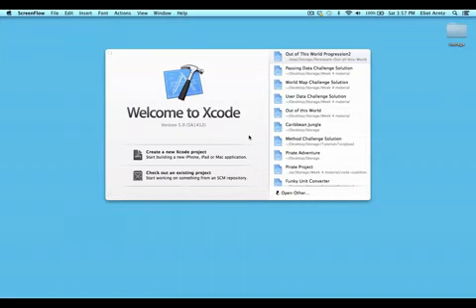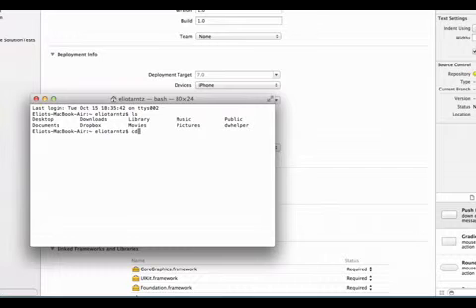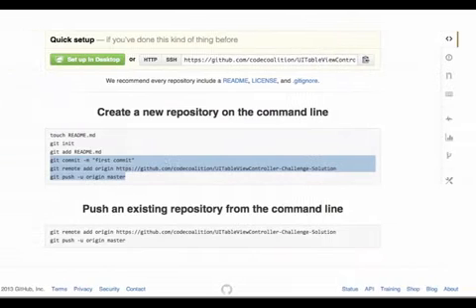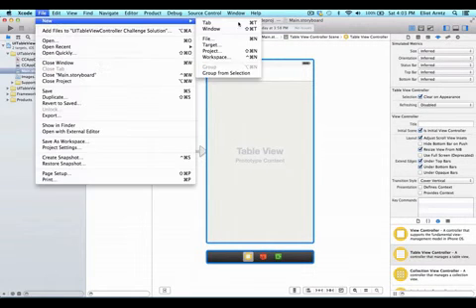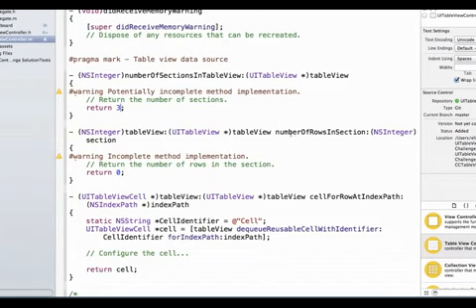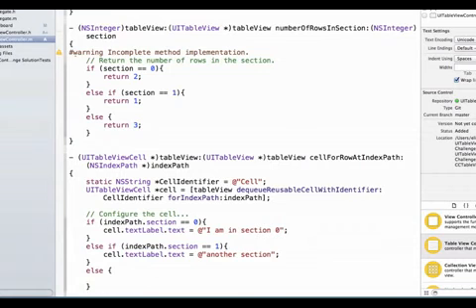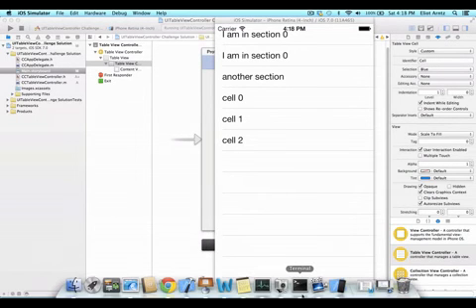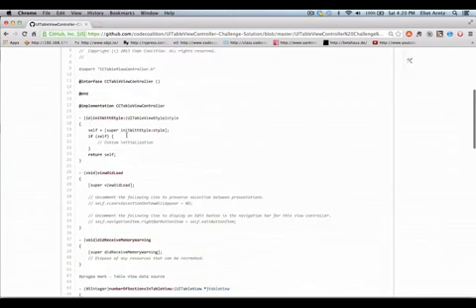114 UITableViewController Solution x264